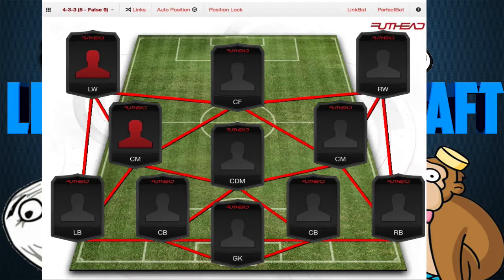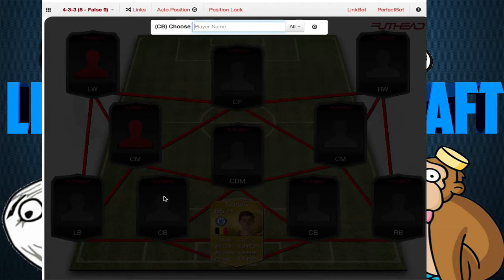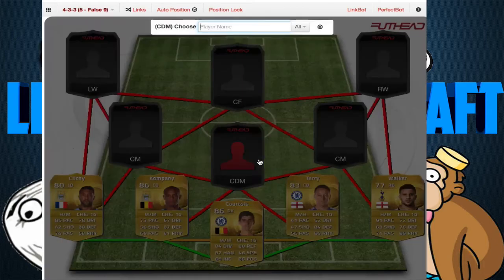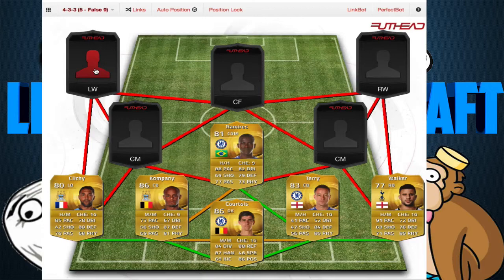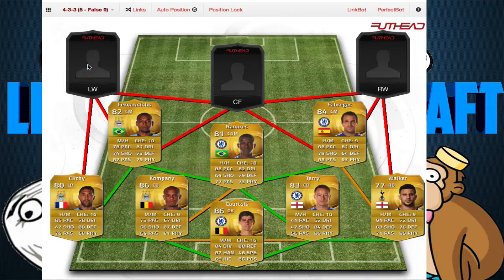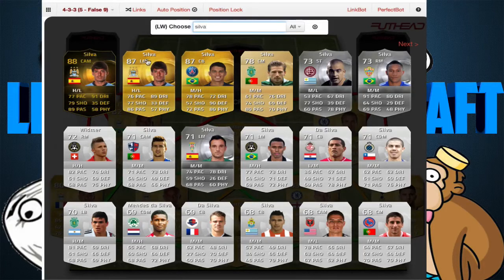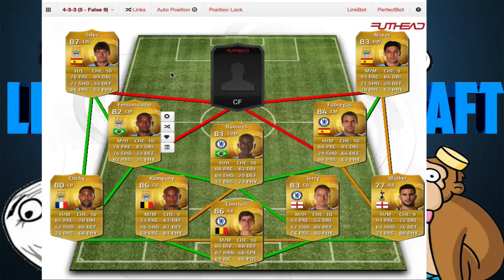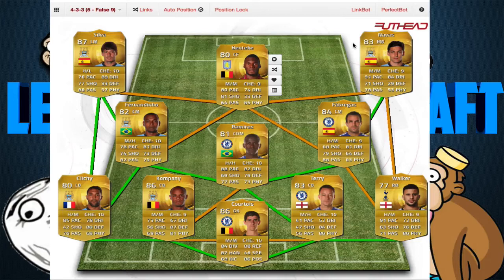FIFA 15 SQUAD BUILDER 250K BPL SWEAT TEAM!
Hey guys its lego back here with the first ever squad builder hope you enjoy it :)
My maps:
  ♦♦ Race to the End Parkour:♦♦

THANKS FOR 200 SUBS GUYS YOUR AMAZING AND CAN WE REACH 250